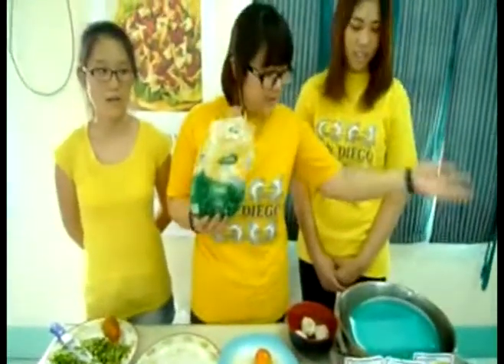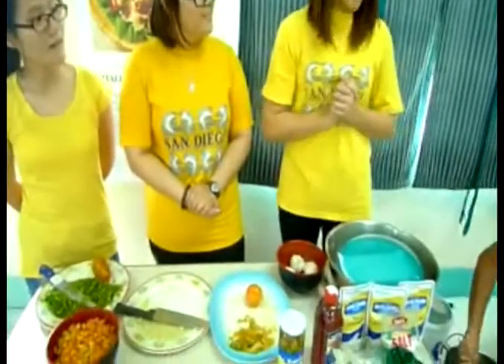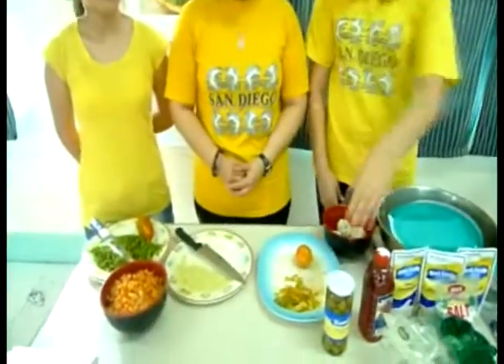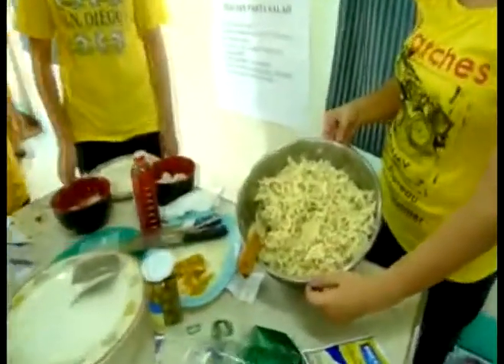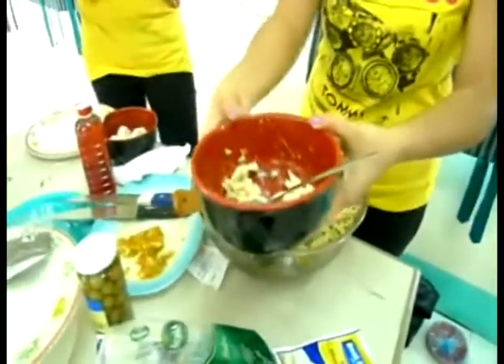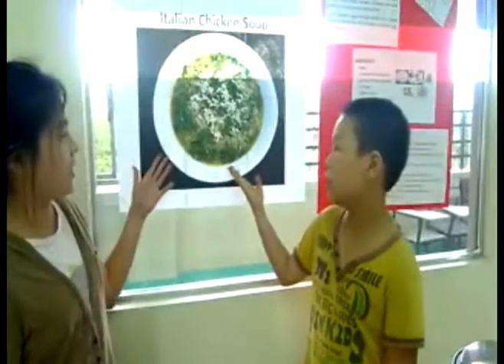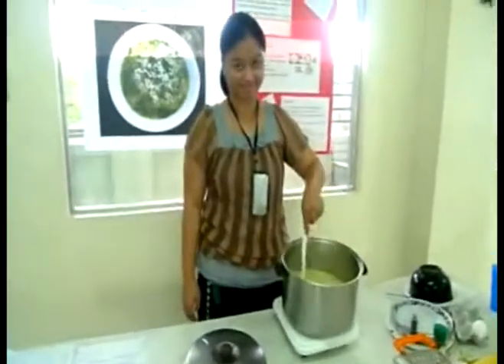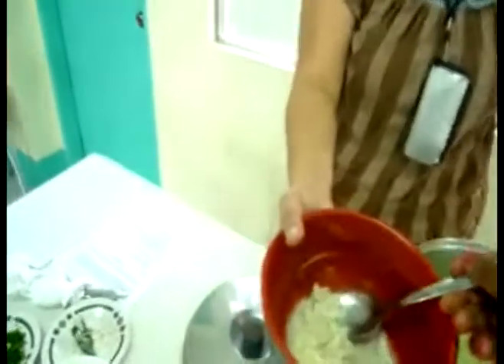ESL Cooking Extravaganza ft. Italian dishes part2